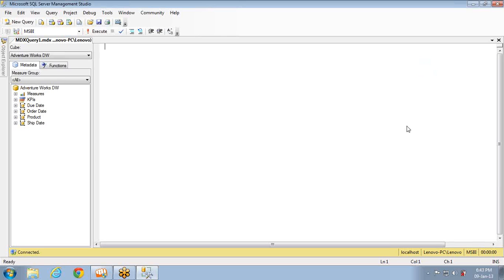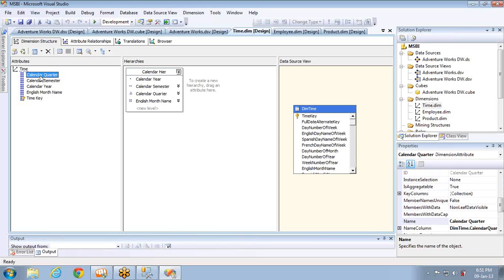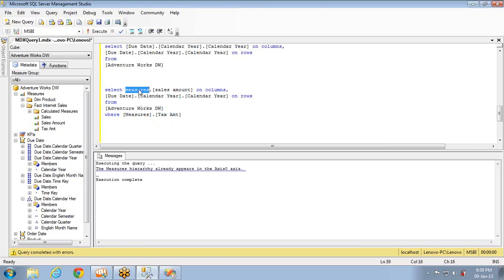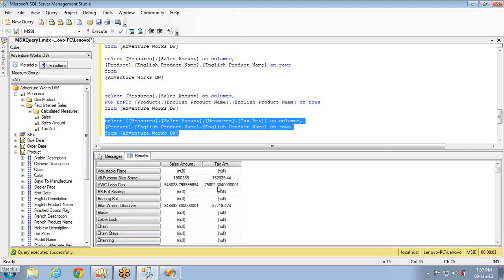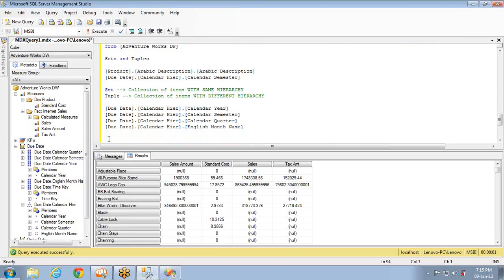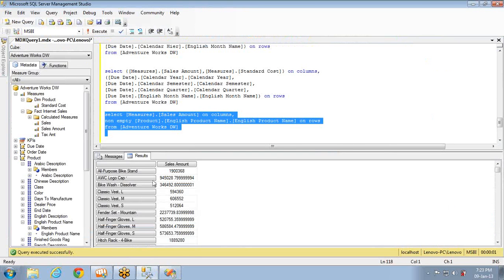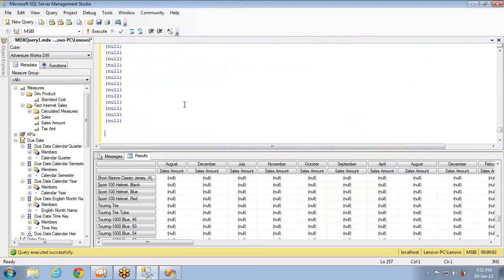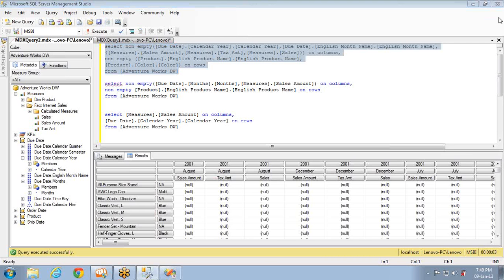MSBI Training Part 27